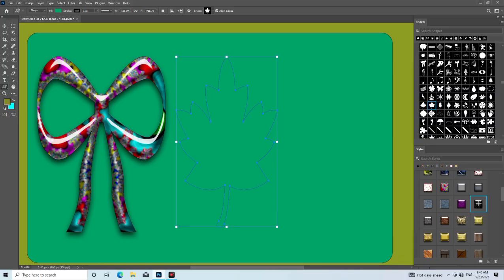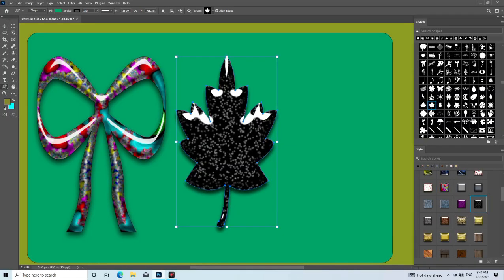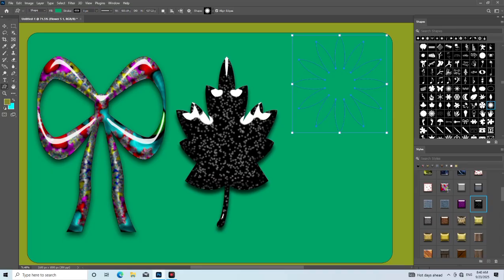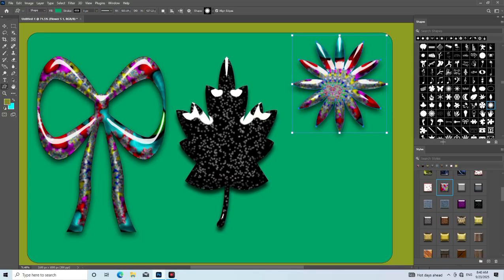HDR 4K Canon R5 Porträt-Editing | SDC-Farben & Photoshop Retusche | CC Color Grade#4B0082 #0756